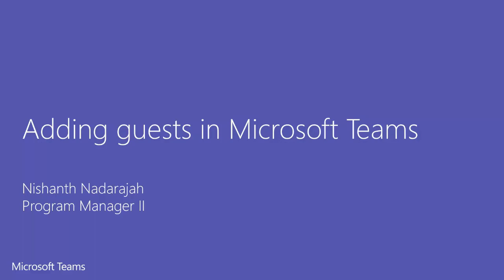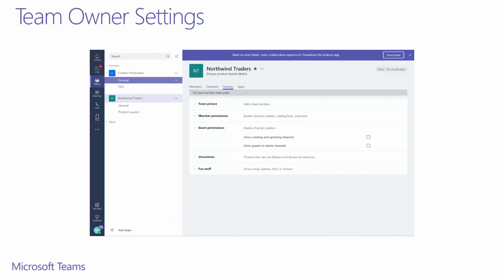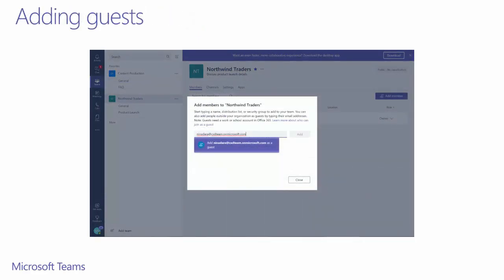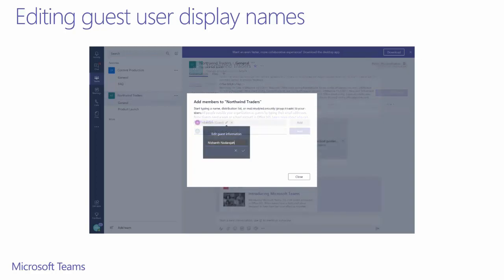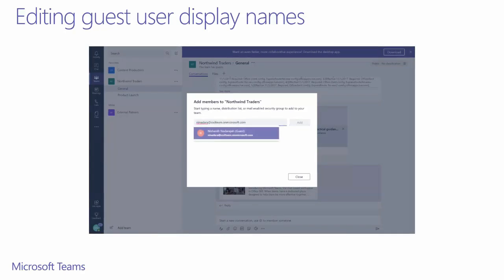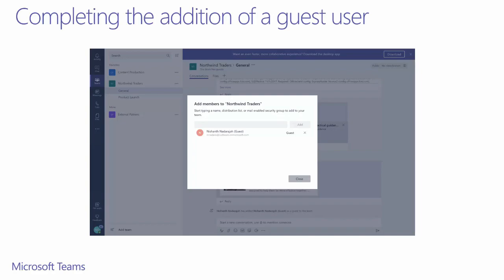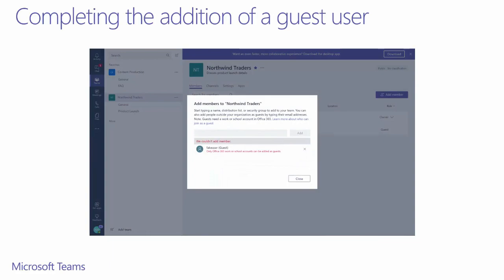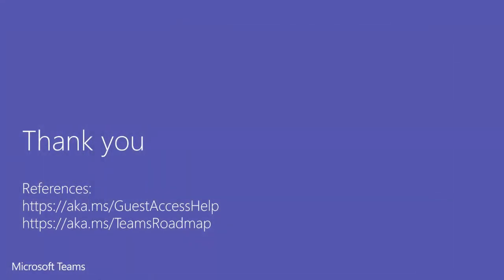Adding Guests in Microsoft Teams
View this short video to get step by step guidance on adding Guests in Microsoft Teams.

Contributor: Nishanth Nadarajah